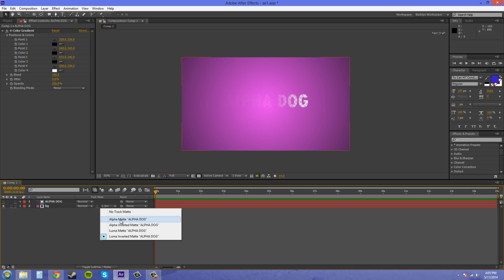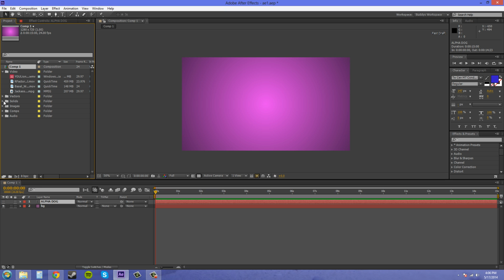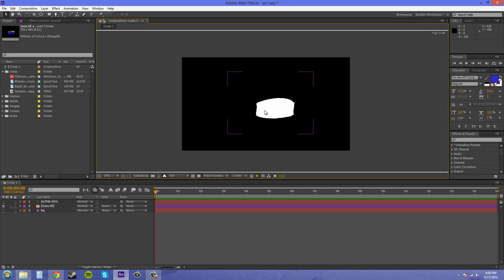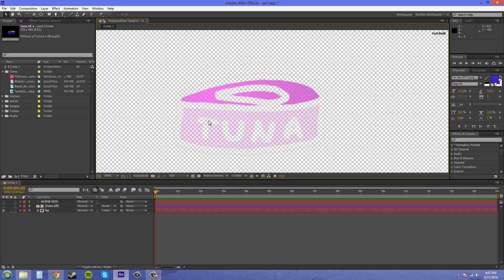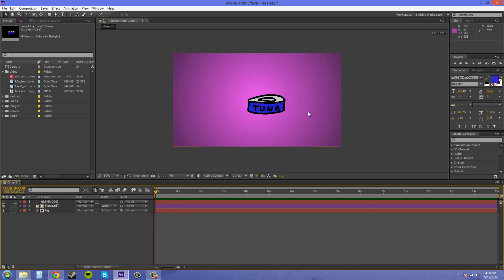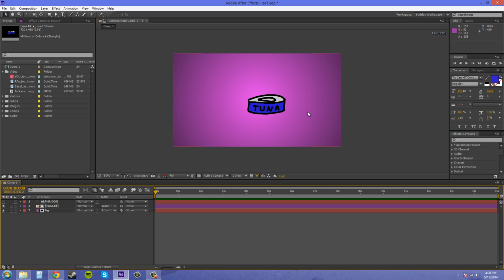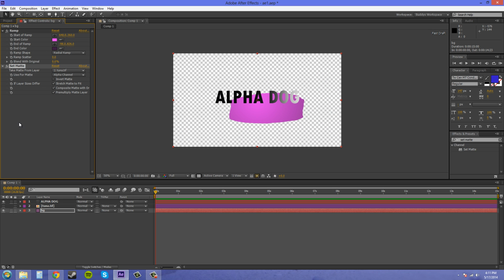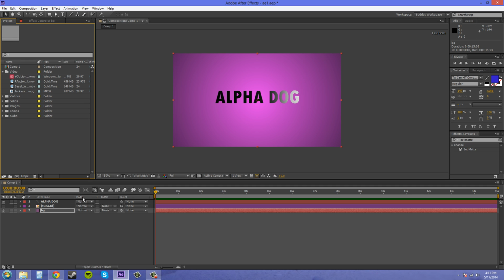After Effects CS6 Tutorial - 86 - Quick Guide for Track Matte Part 2